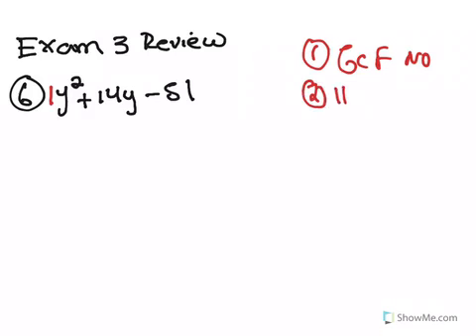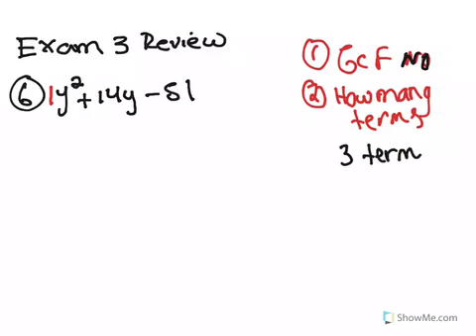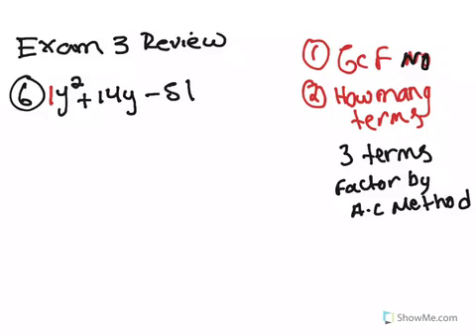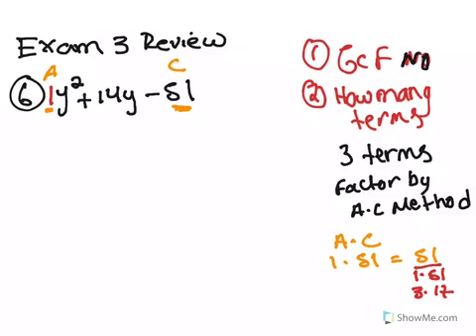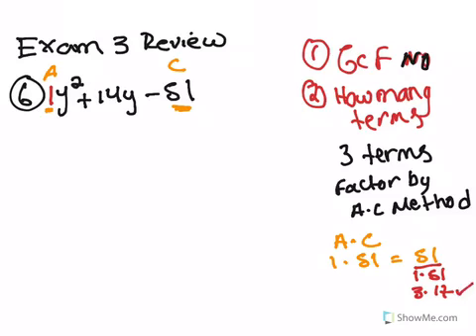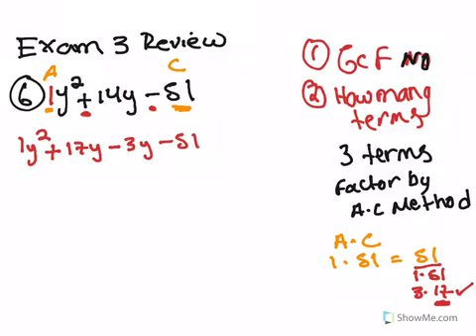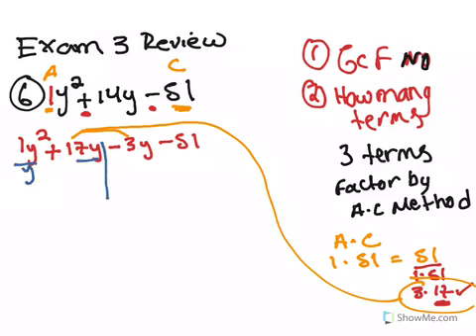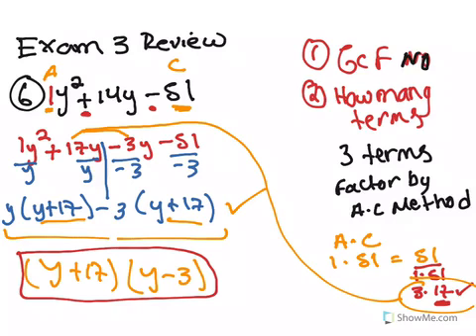ExamThree Review Question 6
Question 6, factoring using AC Method